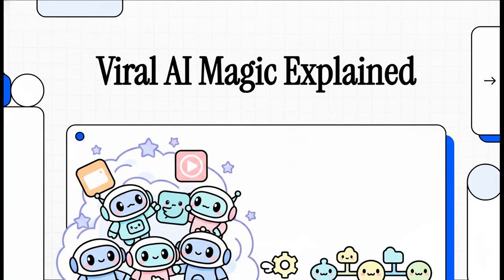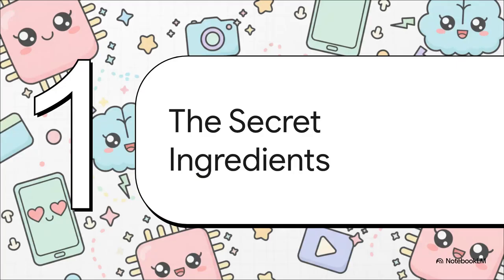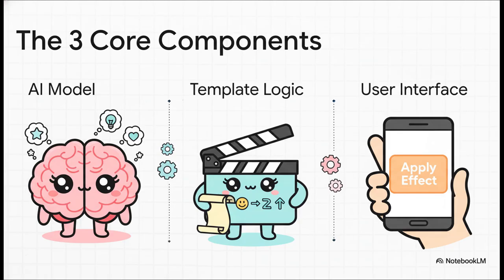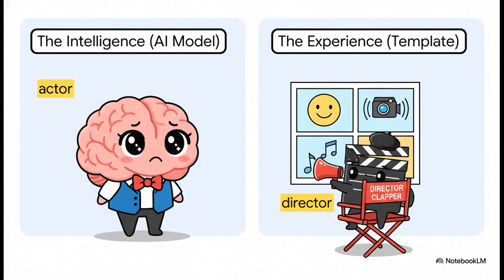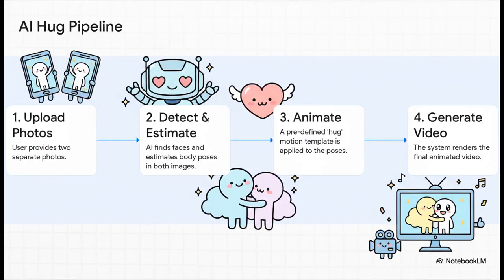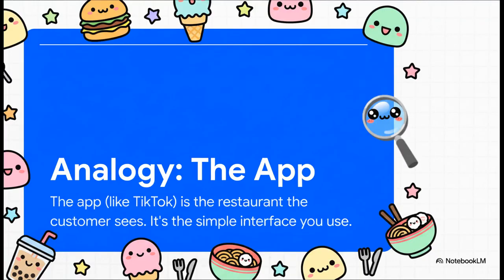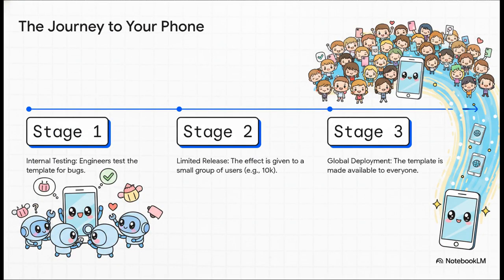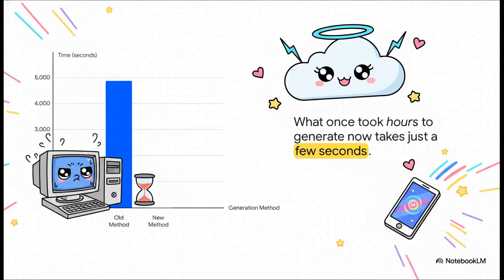Lesson 10: AI Systems Behind Viral Products — How Top Apps Use AI | Beginners Guide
Welcome to Lesson 10! In this tutorial, we explore the AI systems powering the world's most viral products — from recommendation engines to personalisation algorithms. Learn how top apps use artificial intelligence, explained simply for beginners.

🎯 In this tutorial, you'll learn:
• Step 1: What AI systems are embedded in popular viral products
• Step 2: How recommendation and ranking algorithms drive engagement
• Step 3: Key AI concepts you can apply to your own data projects